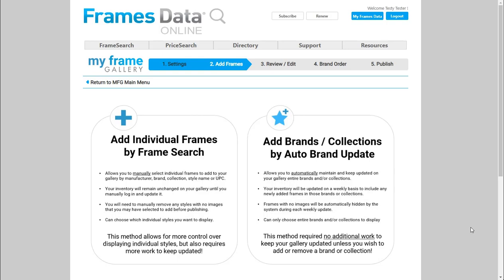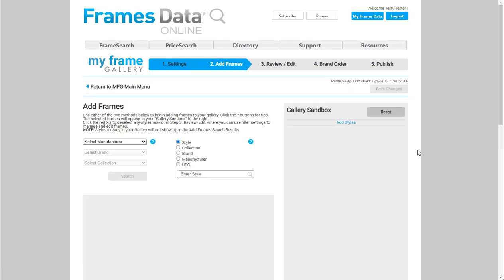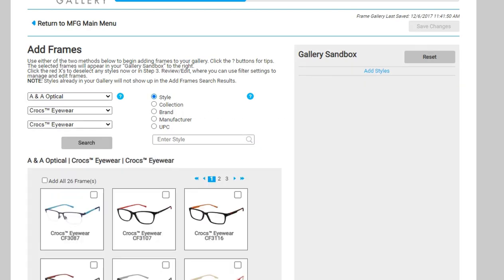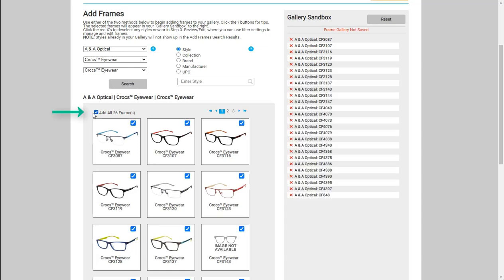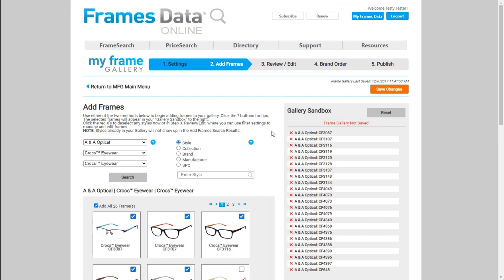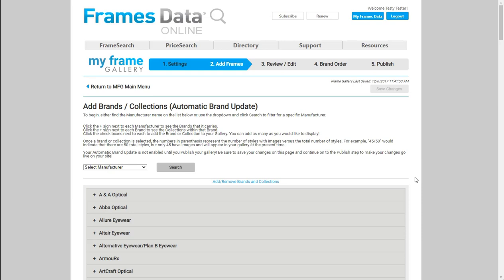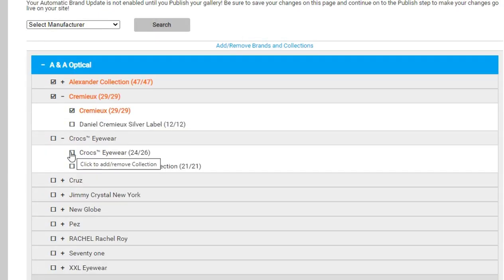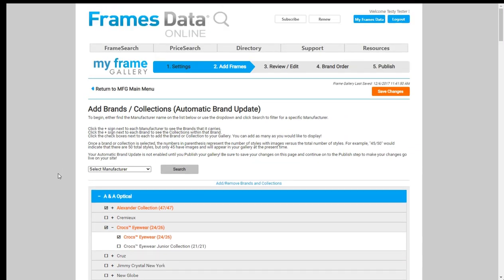Tutorial Part 2: Add Frames to My Frame Gallery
Adding frames from Frames Data's library is an easy task that any one can do.